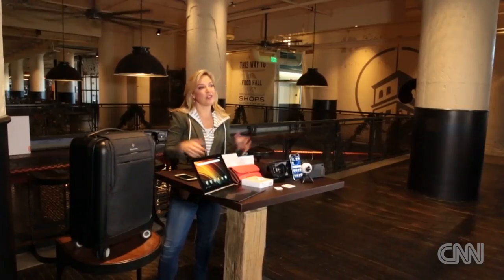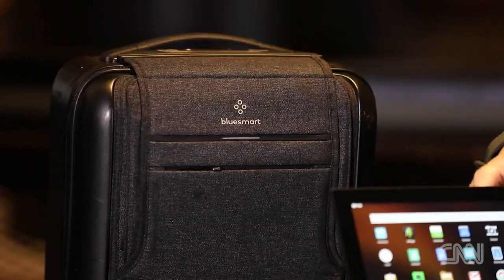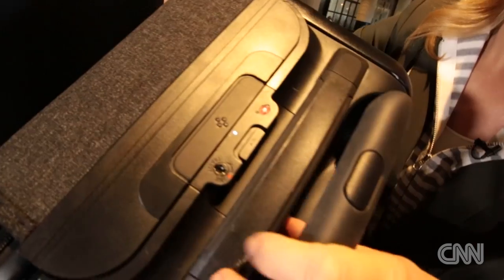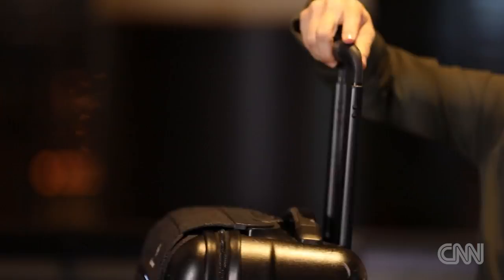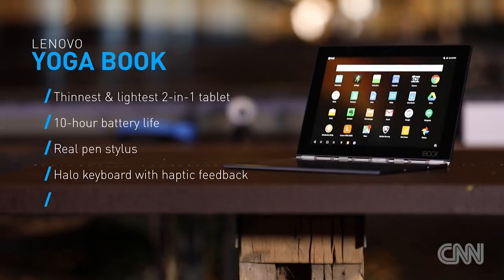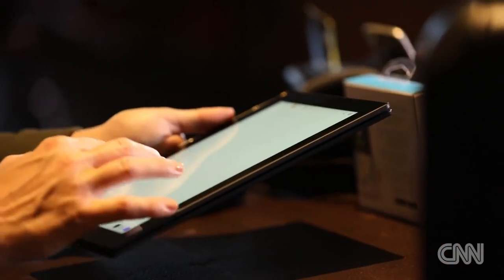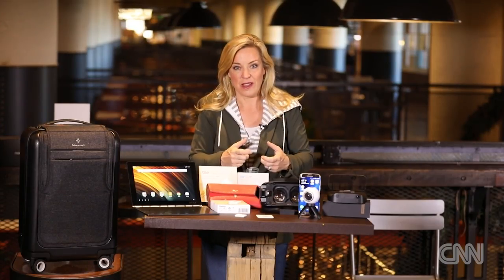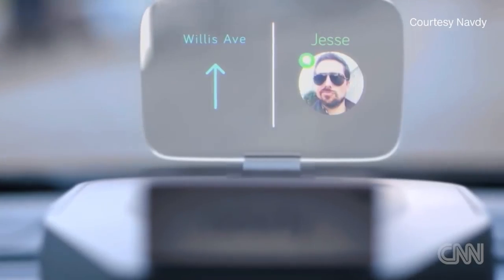Futuristic Travel Tech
Whether you're soaring through the skies or rolling down the road, Techish.com's Jennifer Jolly shows us the future of travel accessories.